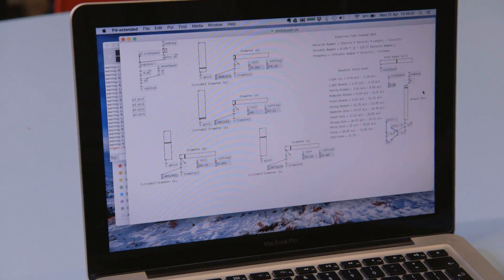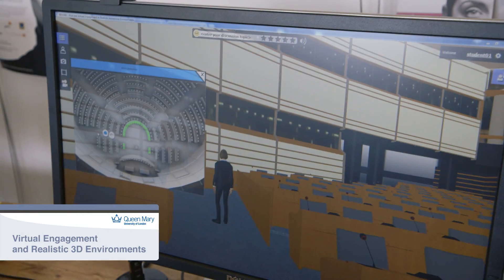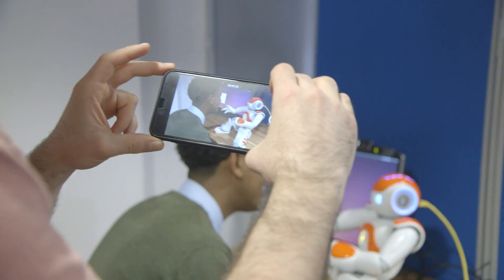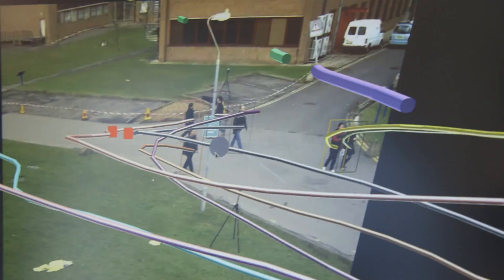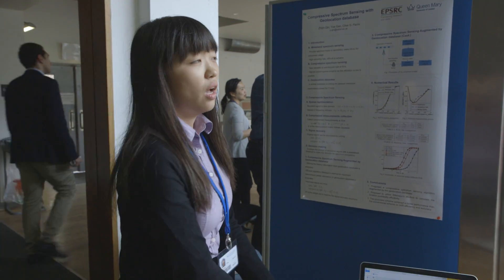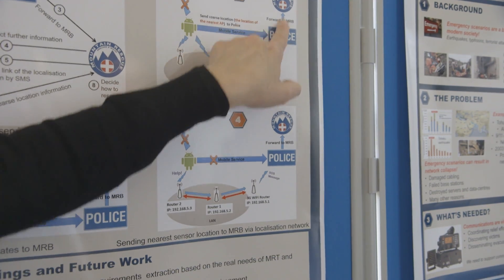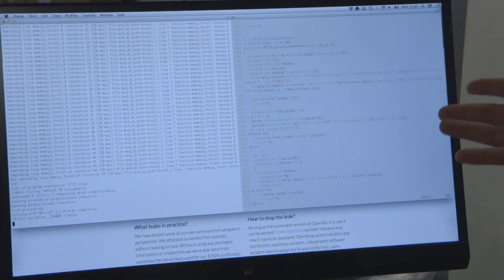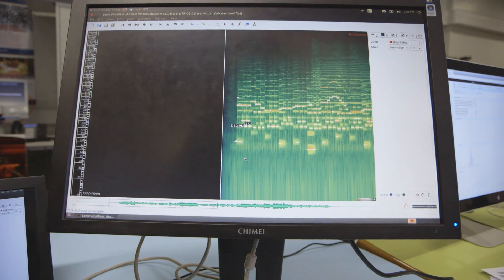Research summary - School of Electronic Engineering and Computer Science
A 3-minute summary of the research undertaken at the School of Electronic Engineering and Computer Science, Queen Mary University of London

[Add playlist link if necessary]

In this video [insert description]